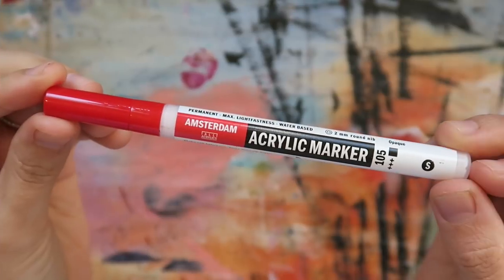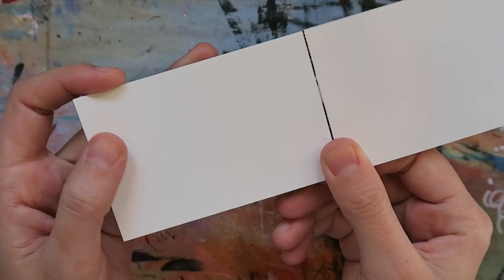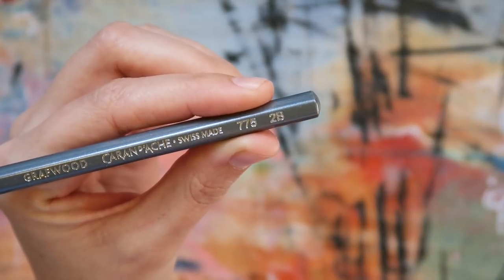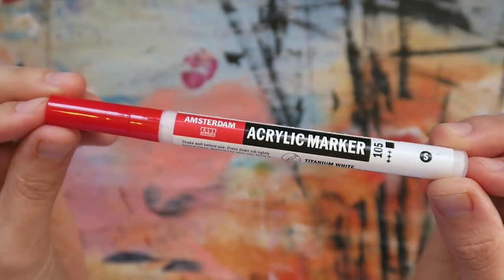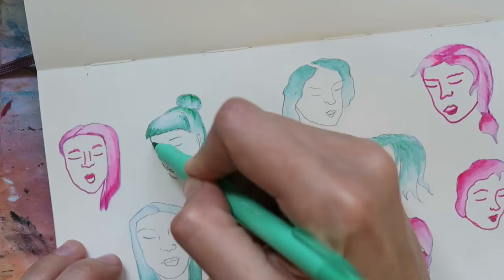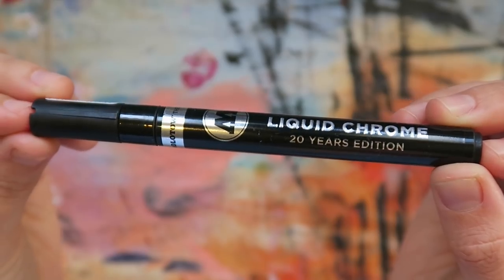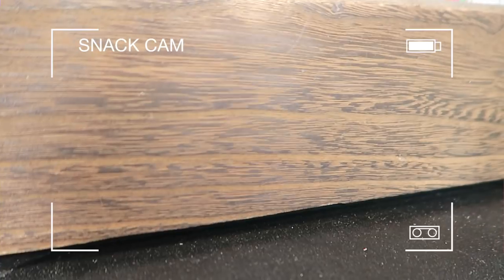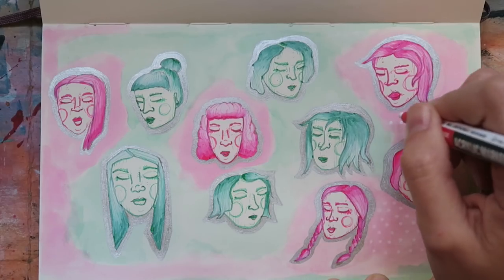ARTSNACKS BOX BREAKDOWN | November 2017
It was ‘marker madness’ this month – including one marker that might blow your mind!  Watch as artist Roxanne Coble shares everything you’ll find in the November ArtSnacks box. The Box Breakdown is where we take an in-depth look at the supplies and techniques from the most recent ArtSnacks box.

+ SNAP! Series Brush by Princeton